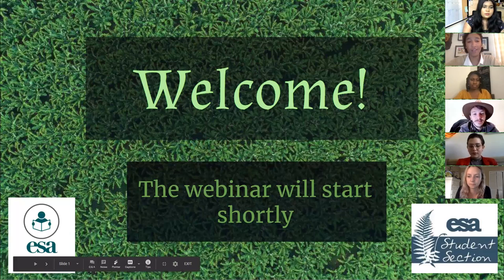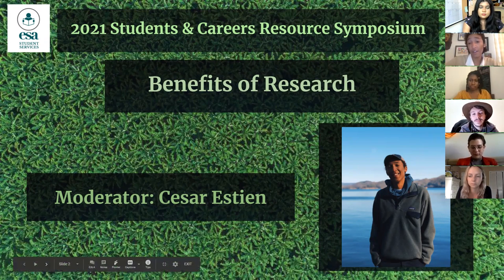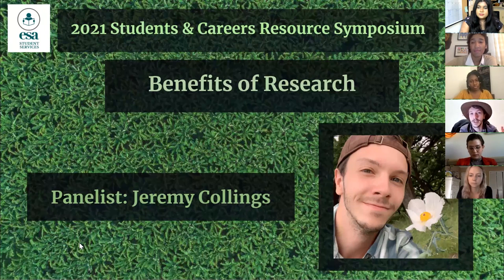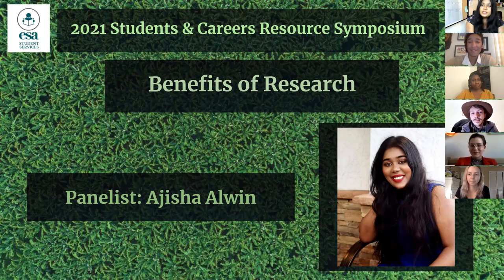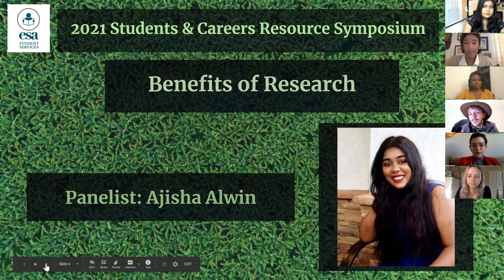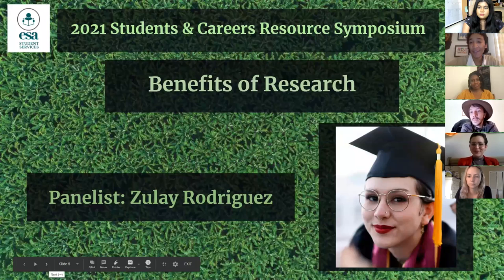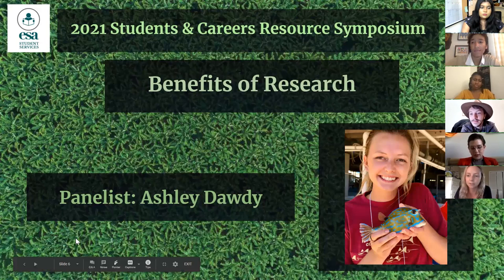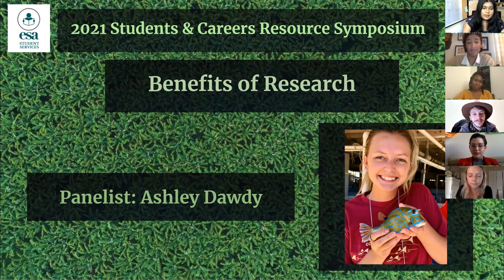The Benefits of Undergraduate Research // 2021 ESA Students & Careers Resource Symposium // Ecology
Session 1 of the 1st Annual Student & Careers Symposium, featuring a panel of ecologists from across the world.

//Speakers:
Jeremy Collings
Ajisha Alwin
Zulay Rodriguez
Ashley Dawdy

// To learn more about the student section for the Ecological Society of America, check out these links!